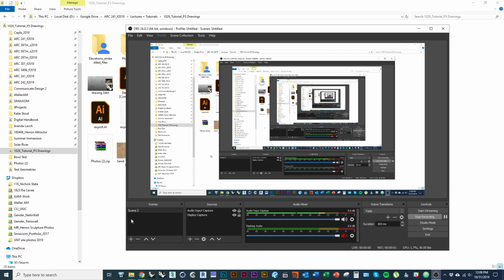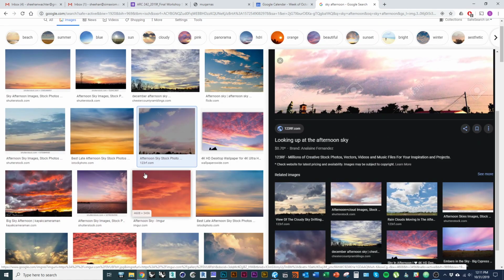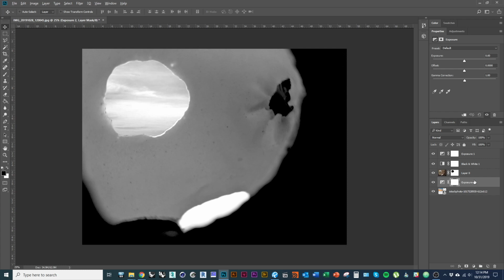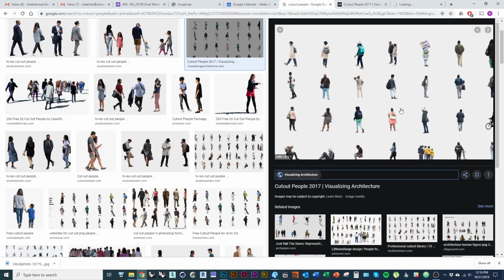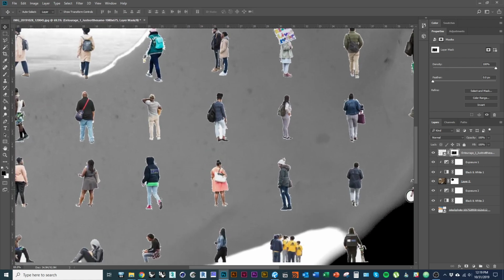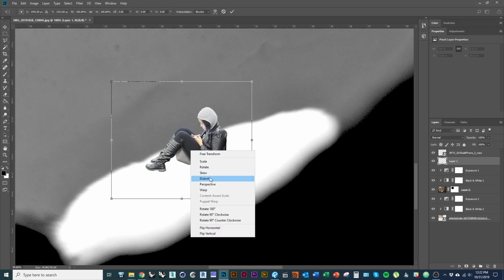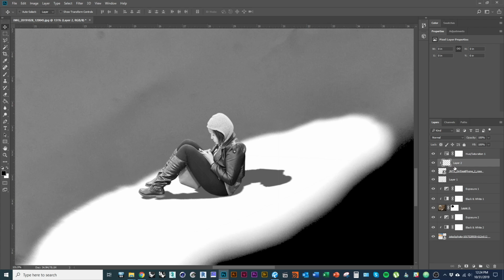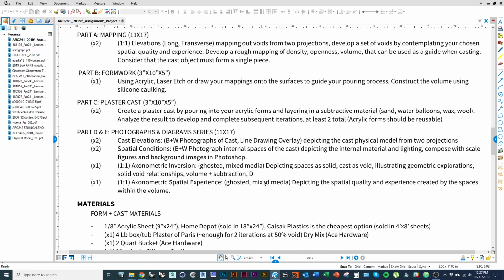ARC 241_Assignment 03_Part 03_Spatial Conditions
This Tutorial Covers composing photos of the interior spaces of your models with background images and scale figures